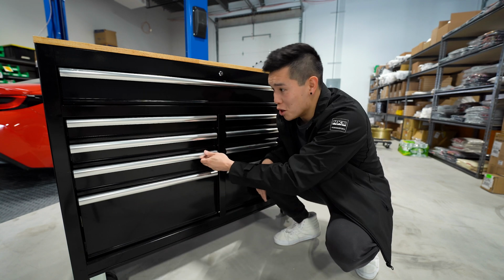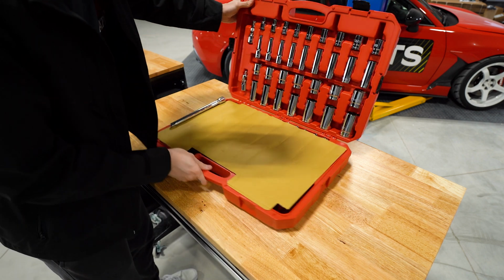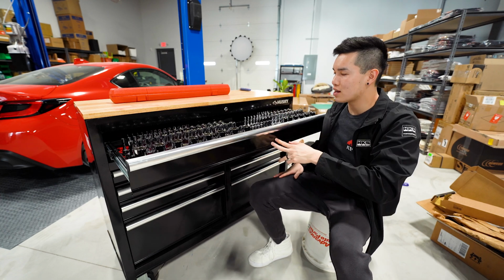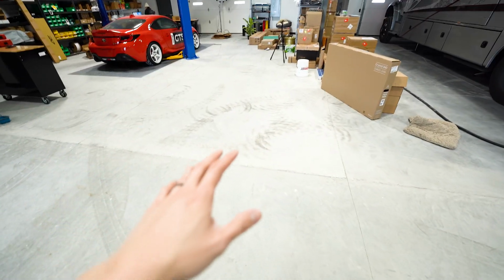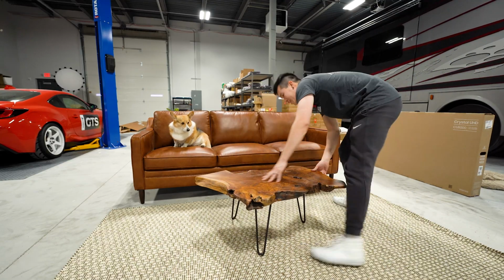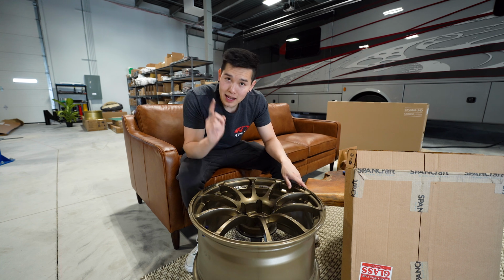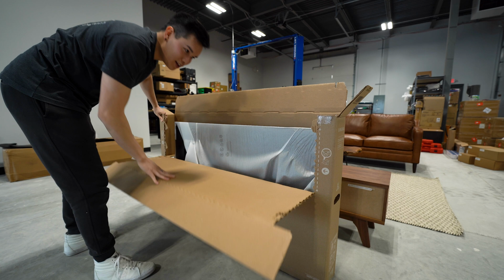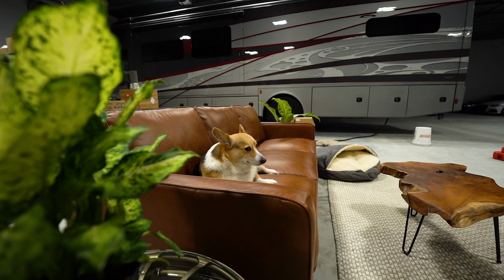DREAM SHOP TRANSFORMATION FOR THE GR86 | DRIVEN MEDIA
We've moved into the new shop! But what shop is complete without a lounge area? Well we're taking care of that today and setting up the lounge space so we have a spot to relax after working on the cars. One step closer to turning this into our dream shop!

Flex Head 12-Point Ratcheting Combination Wrench Set with Modular Slotted Organizer

Husky Tool Storage 46 in. W Gloss Black Mobile Workbench Cabinet

Samsung - 55" Class CU8000 Crystal UHD 4K Smart Tizen TV

Insignia™ - 4.3 Cu. Ft. Mini Fridge with Top Freezer - Stainless Steel

Every time the video cuts (whether it's a jump cut to the same scene or a completely different scene) and he's in the frame that counts as one time. If the camera pans away from him and then back to him that counts as two times. Closest without going over wins!

Discounts
AeroflowDynamics

2022 TOYOTA GR86 MOD LIST:
»$35DIY 4th Brake Light
Bride Stradia III Seats
Sayber Design Carbon Fiber Front Lip
FactionFab F-Spec Coilovers
Cusco Strut Tower Bar Front
Cusco Strut Tower Bar Rear
Cusco Front Lower Control Arms
Cusco Adjustable Rear Lower Control Arms
Cusco Adjustable Rear Toe Arms
Cusco Rear Trailing Arms
Cusco Rear Upper Lateral Control Arms
ARP Extended Wheel Studs
5mm Wheel Spacers (Front)
Yokohama Advan TCIII 18x9.5 +45
Kumho V730 255/35r18
ECUTEK E85 Tune w/ Graham from Boosted Performance Tuning
Compressive Tuning Carbon Fiber Engine & Fusebox Cover
DressUpBolts Stage 1 Engine Bay Titanium Hardware Kit
Perrin CAI
Verus Engineering AOS
Verus Engineering Oil, Coolant, Washer Fluid, Brake Fluid Caps, and Cam Sensor Covers
Tomei Type D Dual Exit Catback Exhaust
Circuit Demon Custom Headlights
JDM Clear Sidemarkers
Twins Carbon  CF Center Console, AC Vent, Steering Wheel Covers